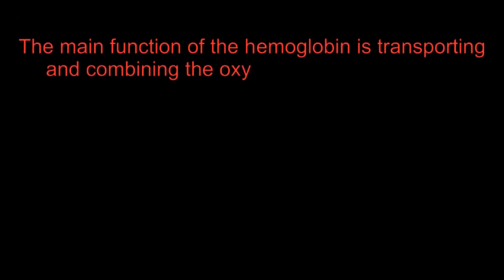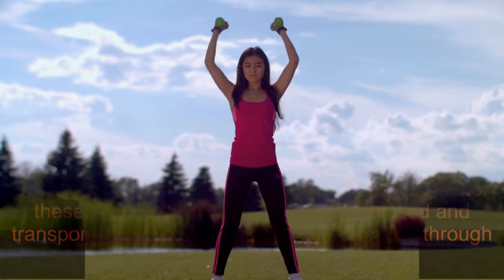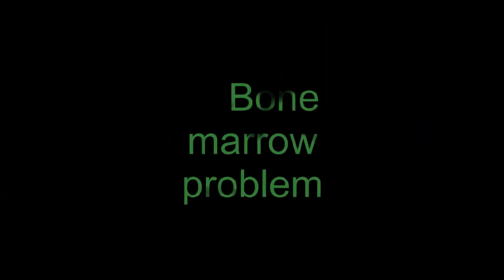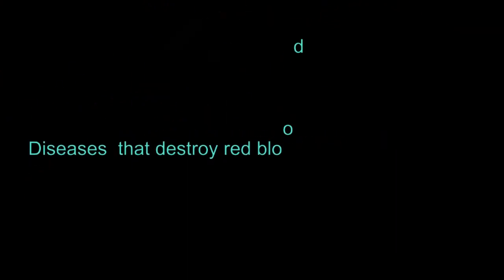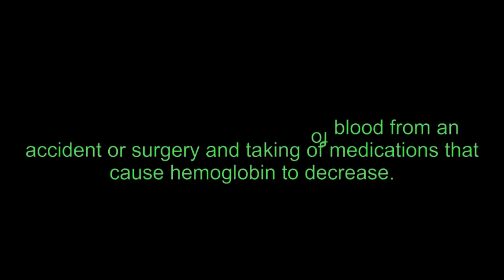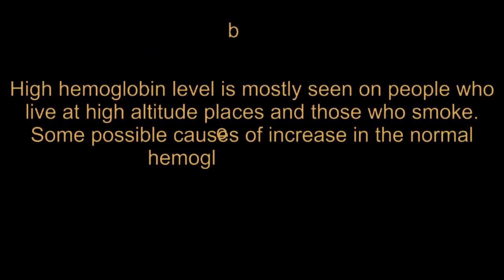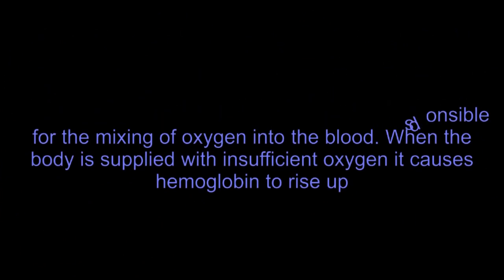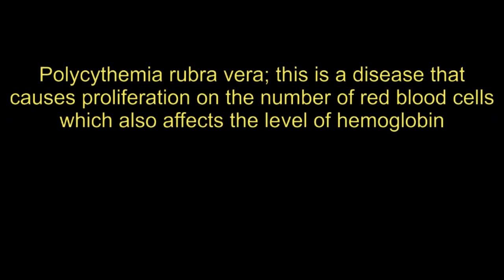Hemoglobin – Low and High Levels, Normal Range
Explanation of hemoglobin levels, normal range, causes for low and high levels and corresponding symptoms.